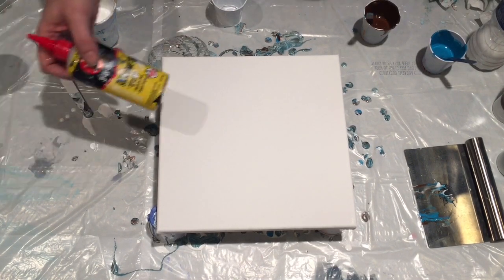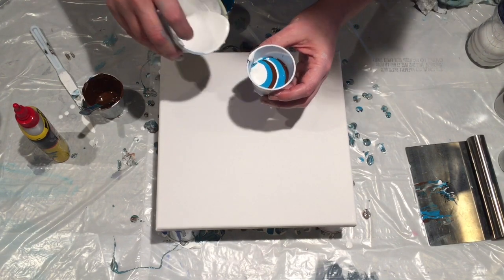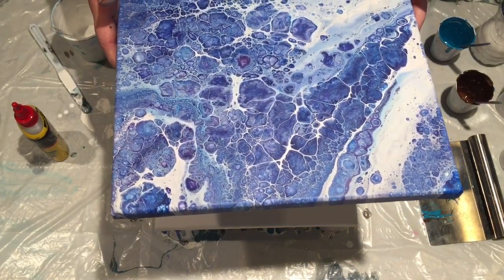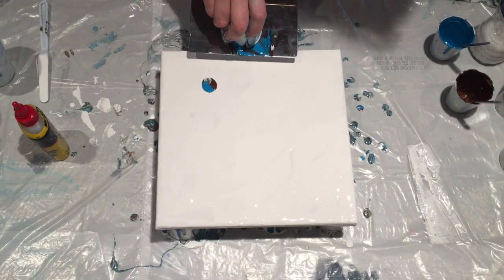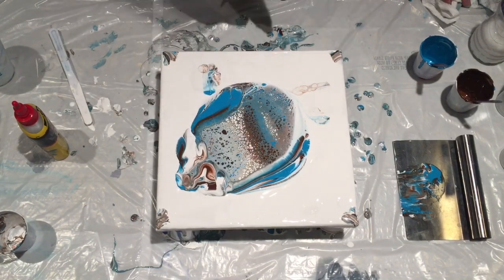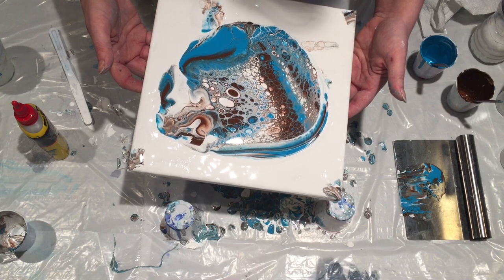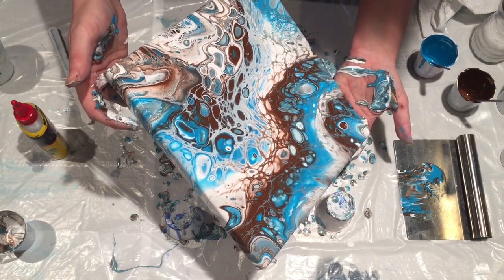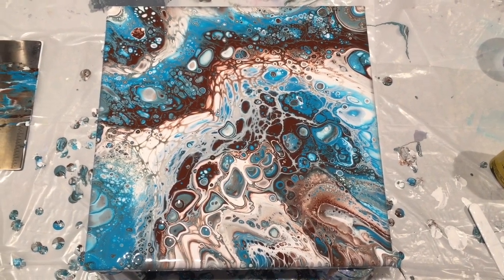(4) Acrylic Pour w Floetrol and Silicone - Cells Galore! SOLD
Dirty flip cup with turquoise and burnt sienna.